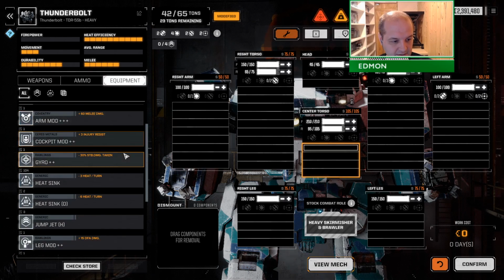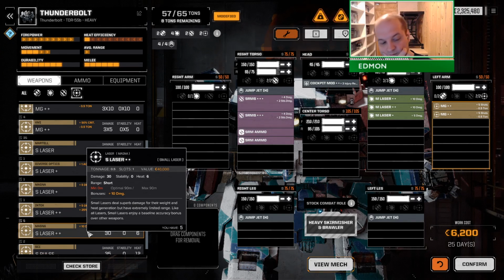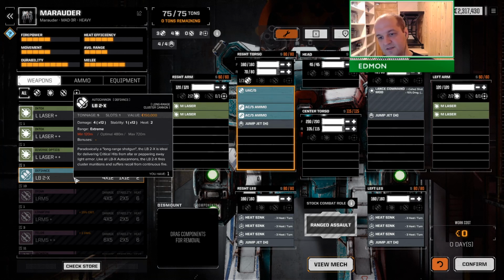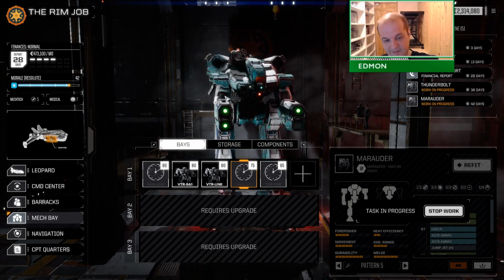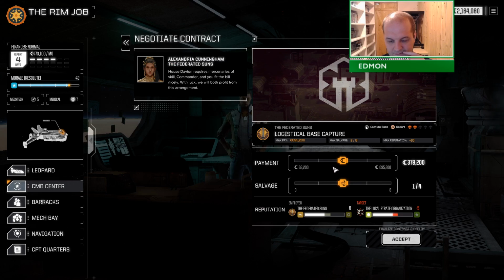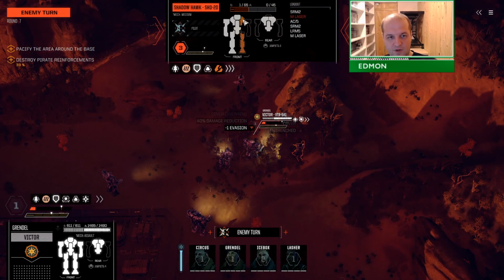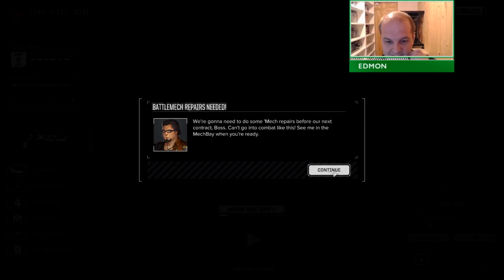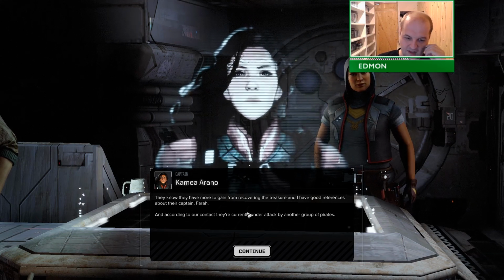BattleTech 3025 - The Hyades Rim Job - Episode 75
The only Battletech mod I've not played, it's time to explore the Hyades Rim...